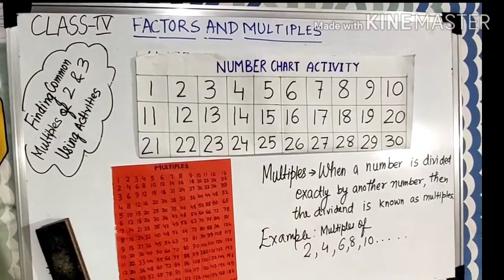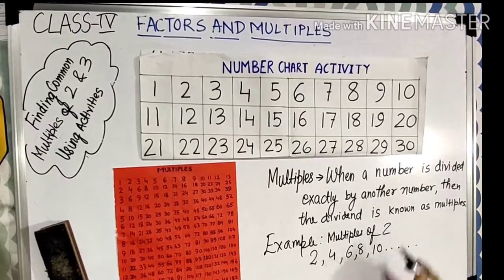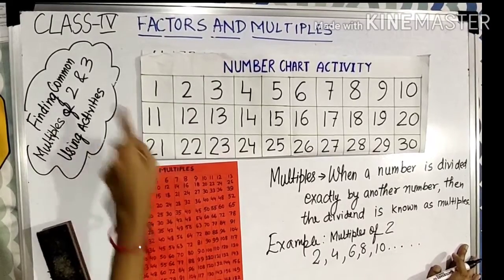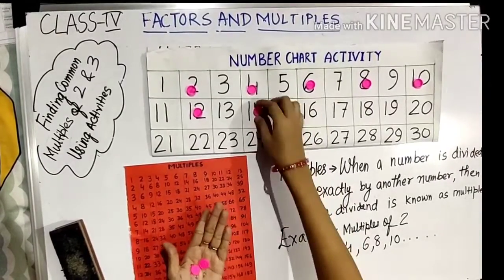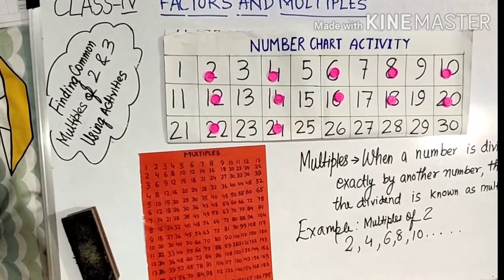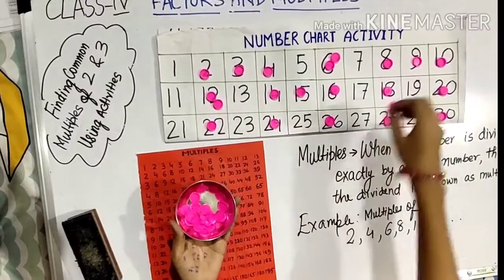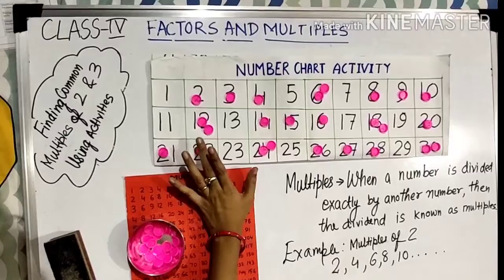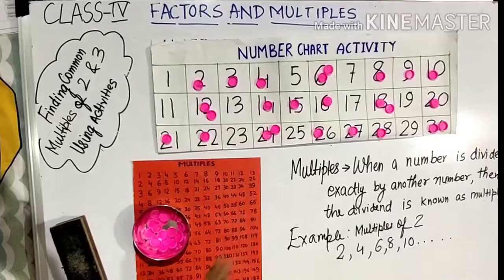MATHS | FINDING MULTIPLE AND COMMON MULTIPLES | CLASS IV